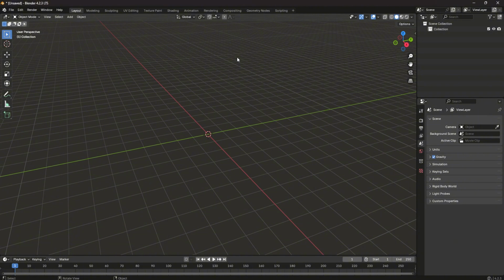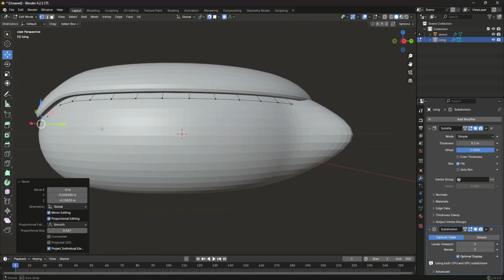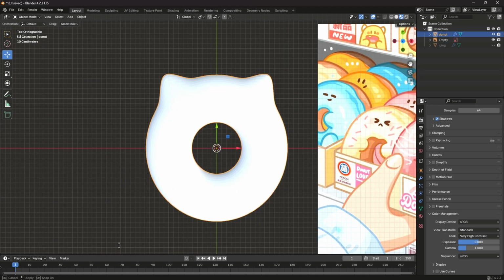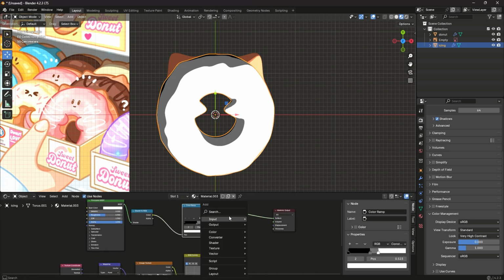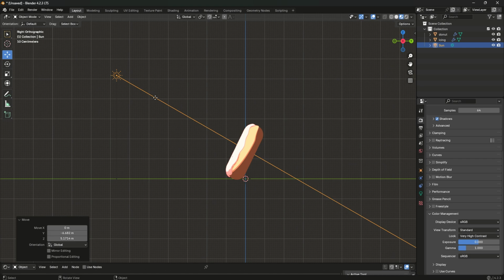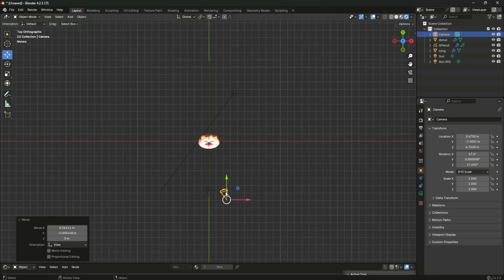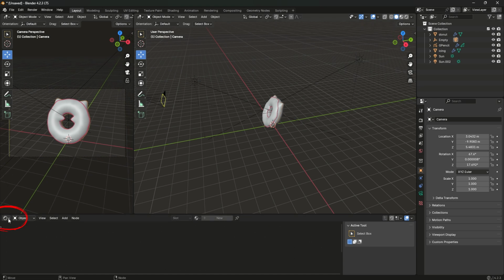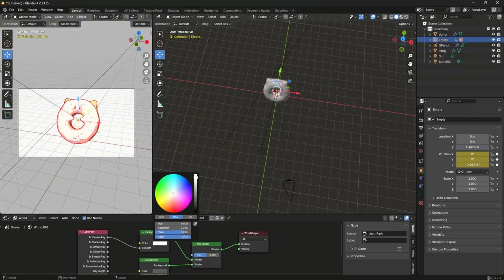[ENG/viet] How I make a cute little 2D Donut in Blender 4.2